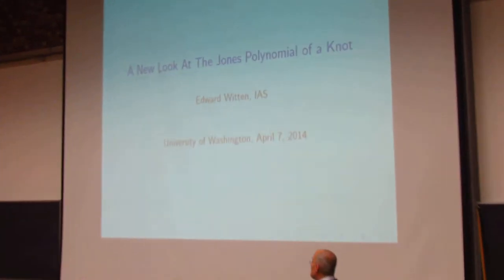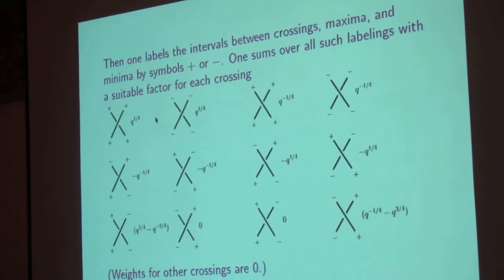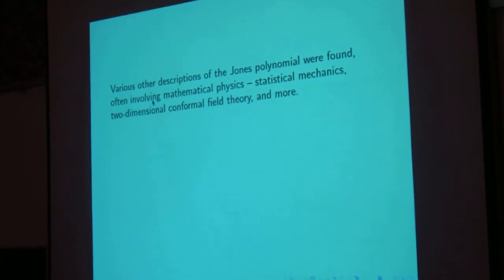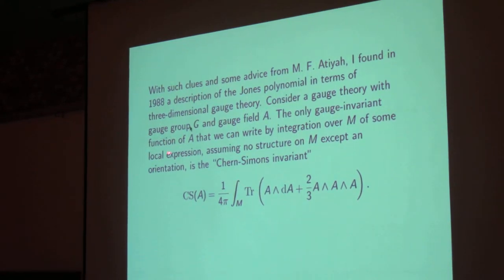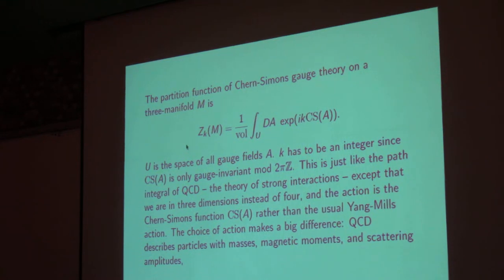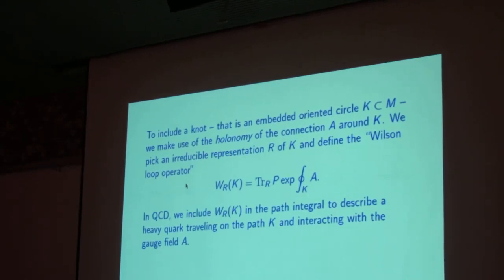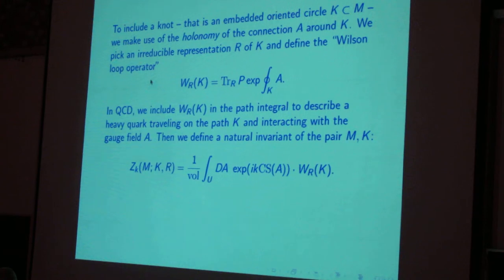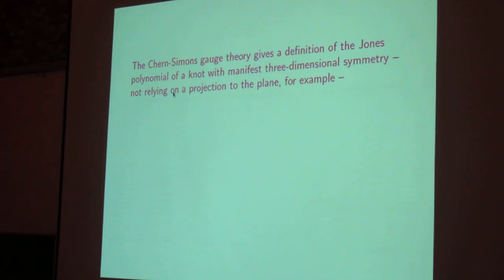Edward Witten - A New Look at the Jones Polynomial of a Knot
1/3 of Professor Edward Witten's talk at the University of Washington on April7, 2014. The audience consisted of UW professors and graduate students.

I'm really sorry but only 1/3 of the talk was recorded.